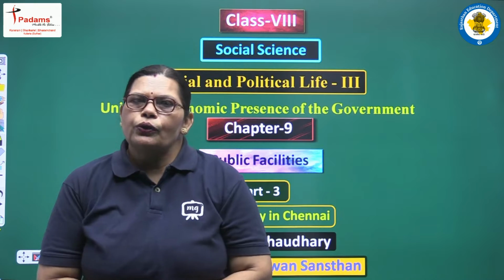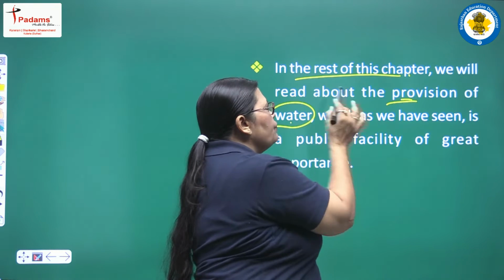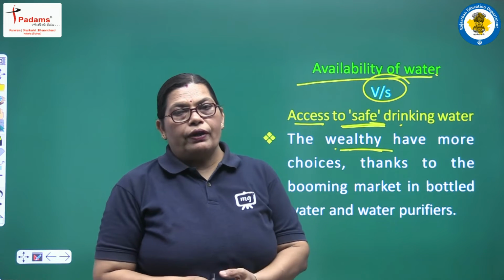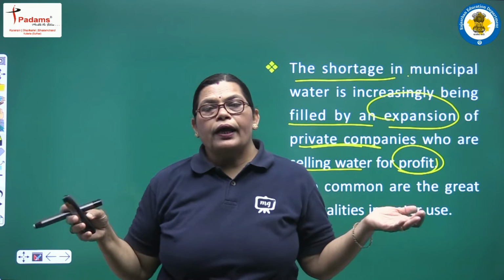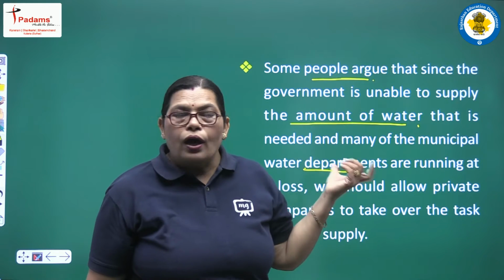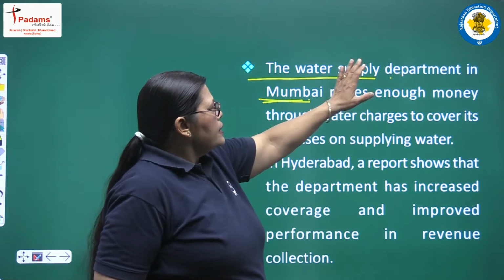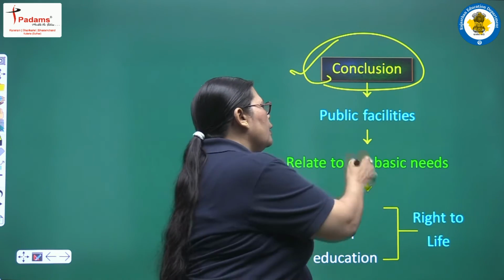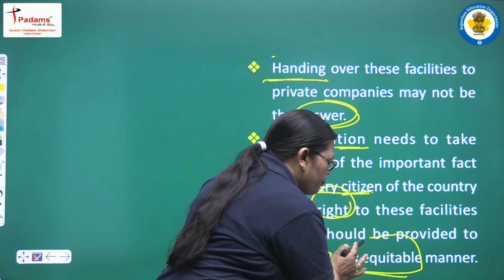Public Facilities | Class 8 Polity Chapter 9 | Class 8 Polity In English CBSE/NCERT | Part 03